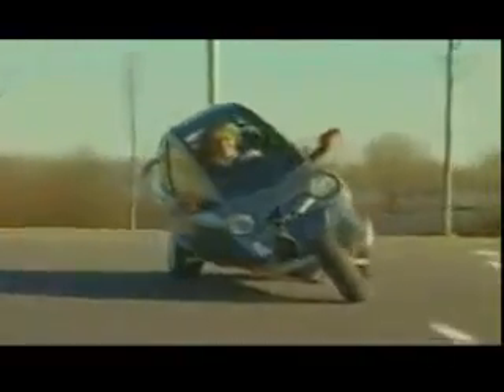The Carver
The latest in GermanTechnology